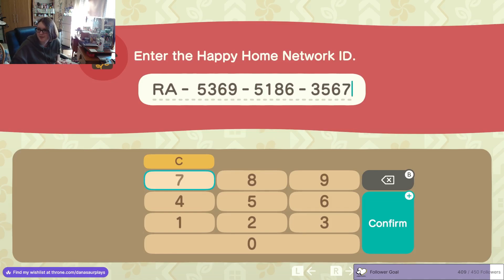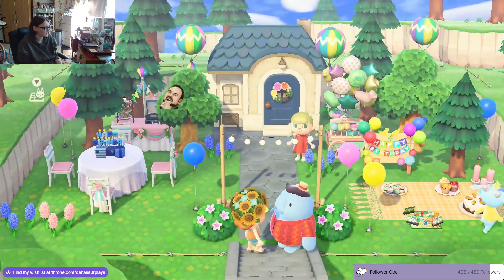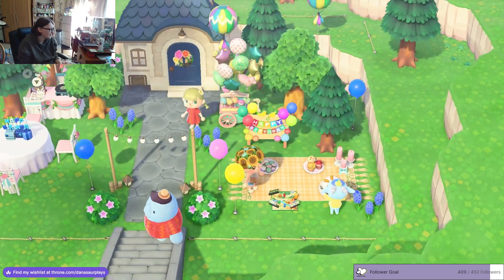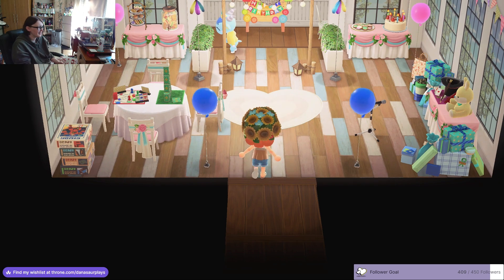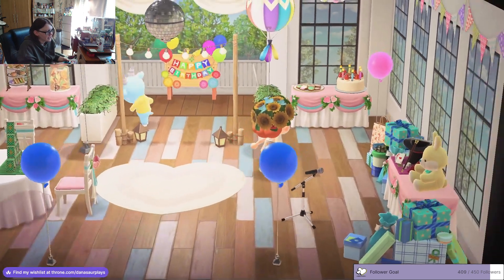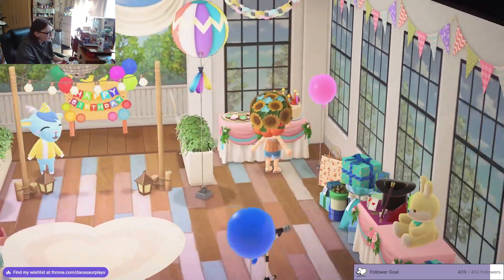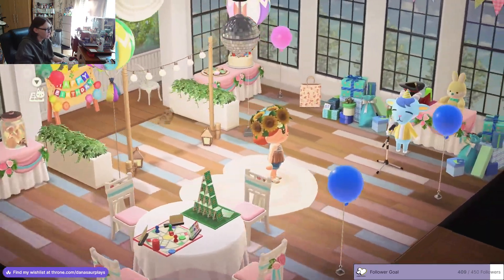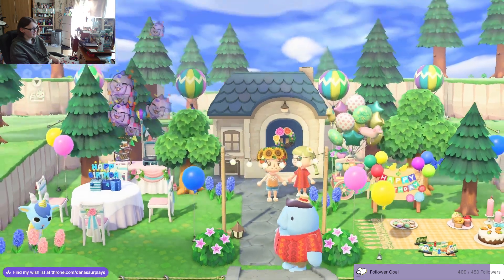McMeezy's HHP Challenge submission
In this video we explore McMeezy's Happy Home Paradise Challenge submission! McMeezy created a lovely birthday area outside with balloons and a lovely picnic area as well as a birthday table with presents for friends to gather around. In case you didn't know it was for a birthday there is a creative birthday sign as well! Inside is a birthday room where you can do some singing with Sherb or play any of the mountain of board games ready for some fun! This area is so cute and fun perfect for a birthday!